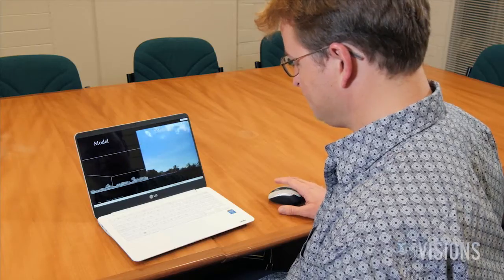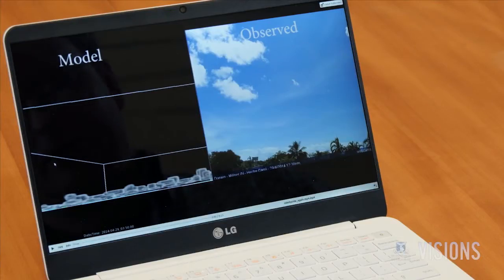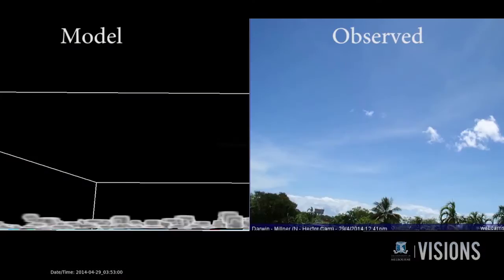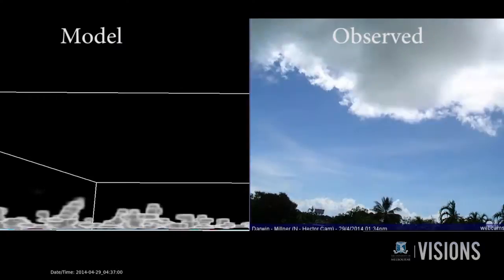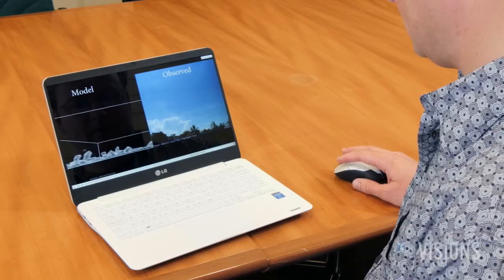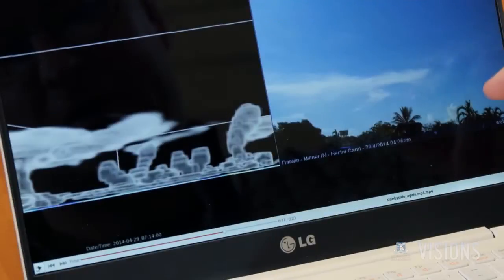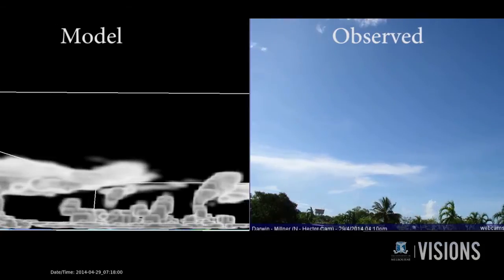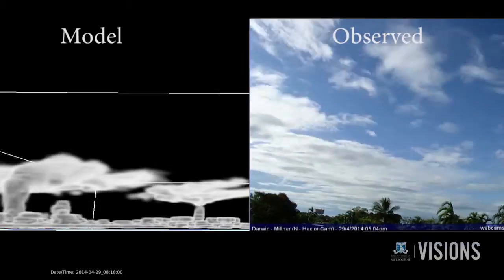Visions - Thunderstorm in a laptop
It used to be that computer models of weather events such as thunderstorms could only be run using powerful - and expensive - supercomputers.

Now, however, these kinds of models can be run on the humble laptop. This episode explores this democratisation of weather modelling using the example of a spectacular thunderstorm called ‘Hector the Convector’. Dr Chris Chambers produced a computer model of this thunderstorm on his laptop, and shows us how accurate it is by running it side-by-side with a timelapse video of the actual thunderstorm.